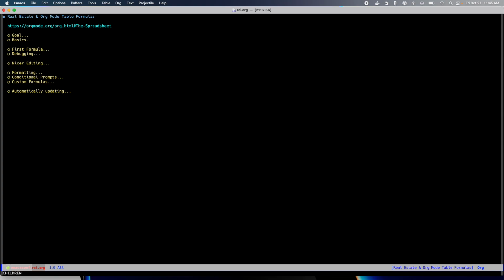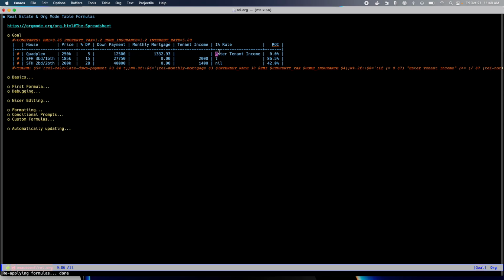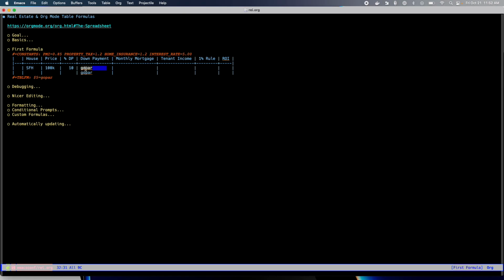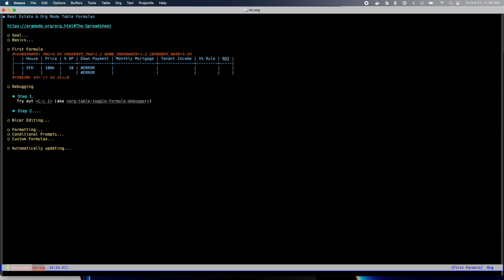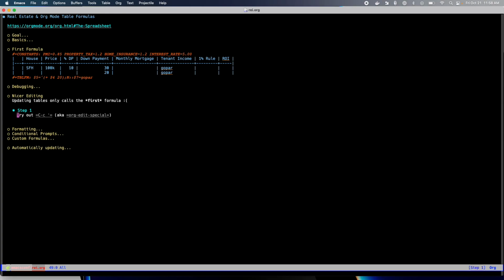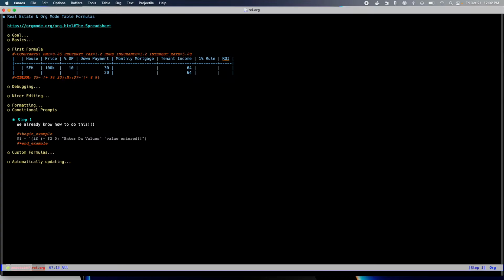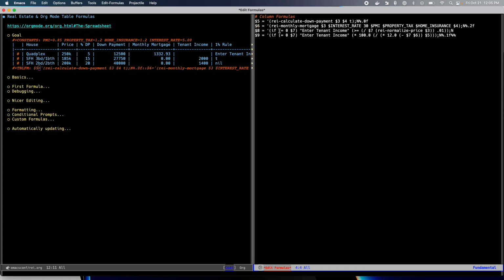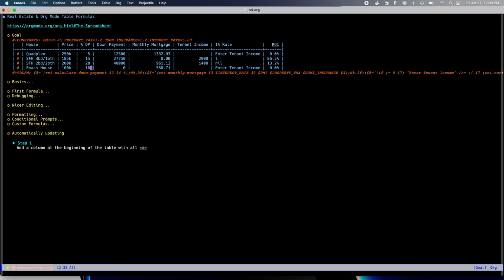EmacsConf 2022: Real estate and Org table formulas - Daniel Gopar (he/him)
00:00:00.000 Introduction
00:20.480 The end goal
00:51.800 Constants and variables
02:11.520 ROI
02:40.040 Demo
03:32.240 Detecting input
04:02.240 Creating a table
04:26.400 C-c C-c
05:17.960 Our first formula
07:13.000 Basic arithmetic
08:11.720 Debugging
09:53.600 Flags
12:07.040 Recalculating
12:50.040 Multiple formulas
14:56.777 Formatting
16:36.202 Conditional prompts
18:12.203 Custom formulas
21:57.857 Automatically updating

You can view this and other resources using free/libre software .